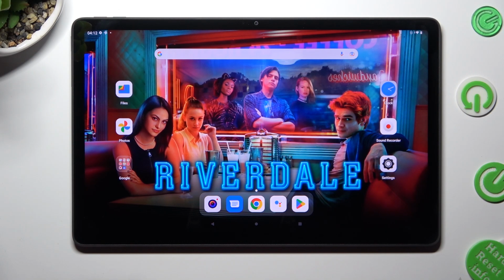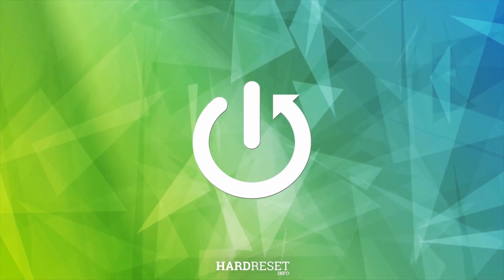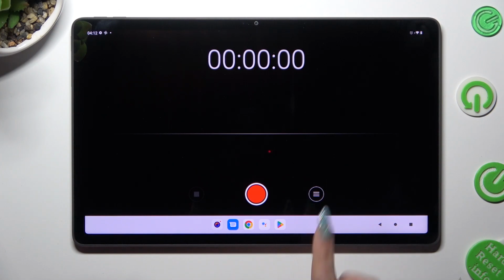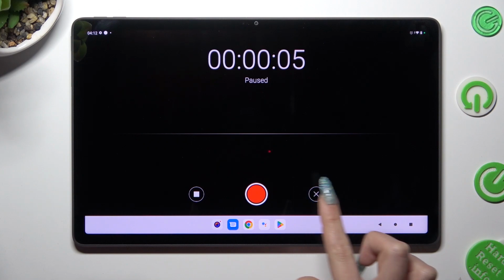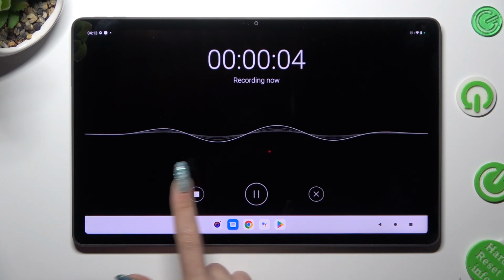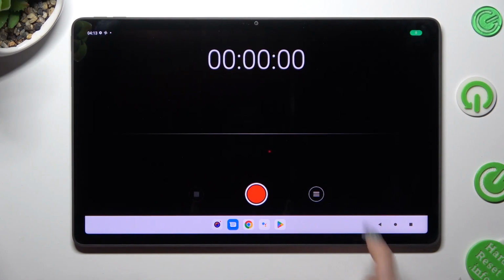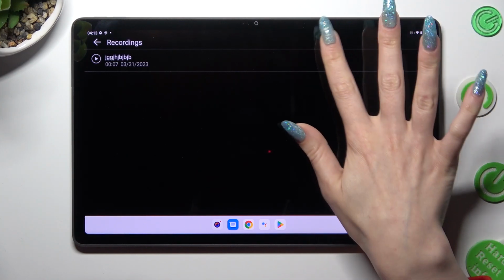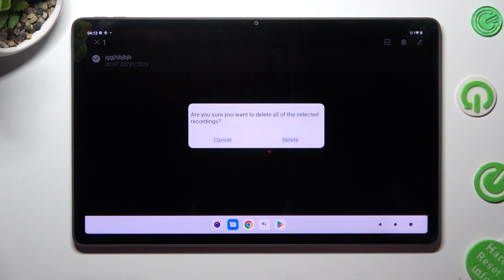How to Operate Sound Recorder of Lenovo Tab P11 Gen 2 - Record Sounds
Tap here to see more tutorials about Lenovo Tab P11 Gen 2

Wanna learn how to use the Voice Recorder of Lenovo Tab P11 Gen 2? If the answer sounds yes, then we are here to help! Just give us a short while for your day, and watch the video above. This way you’ll learn how to Operate the Recorder perfectly. You’ll find out how to Name, Discard, Save, and Play your Voice Memo within minutes by looking up, so don’t wait, let’s begin!

How to Operate Sound Recorder of Lenovo Tab P11 Gen 2? How to Record Sounds of Lenovo Tab P11 Gen 2? How to Use Voice Recorder on Lenovo Tab P11 Gen 2?